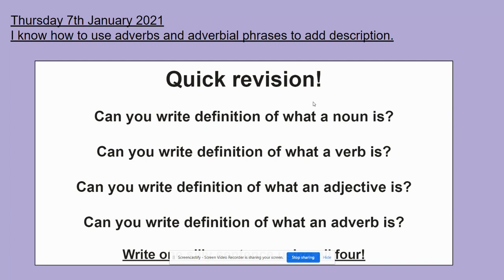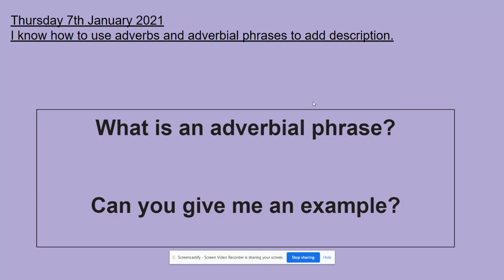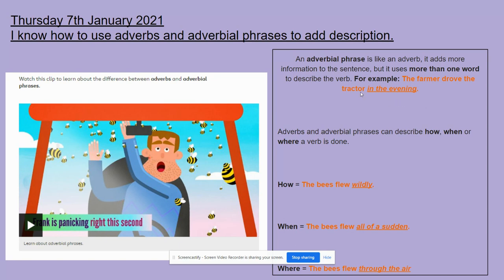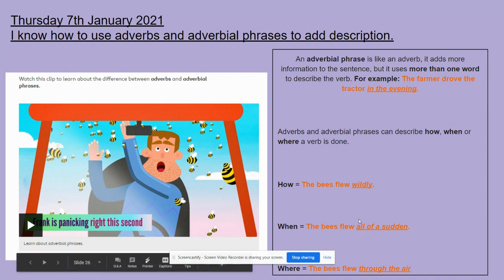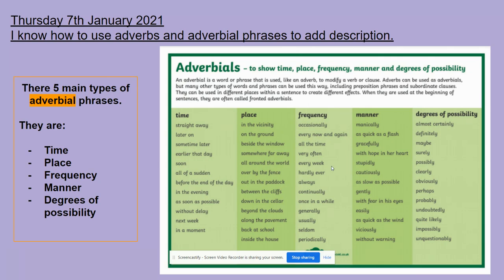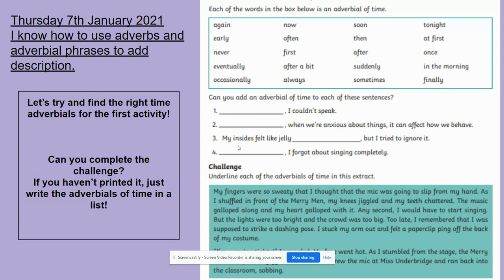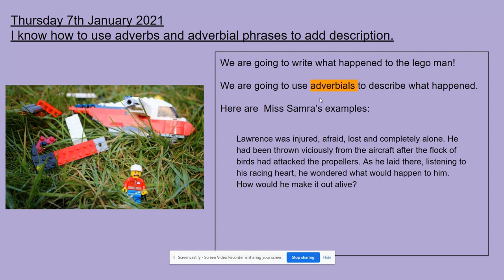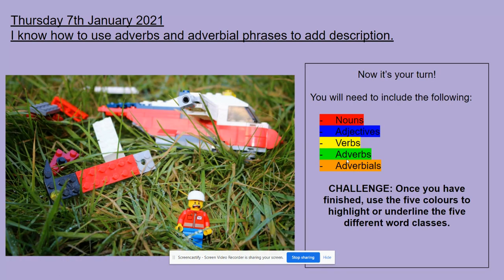Lesson 3 - 7th January